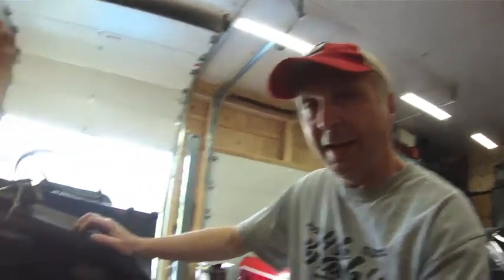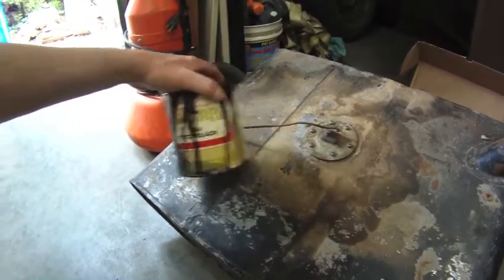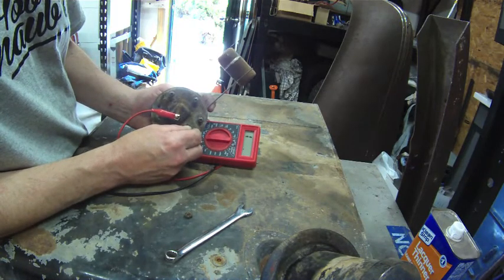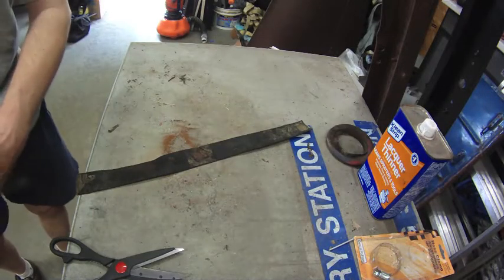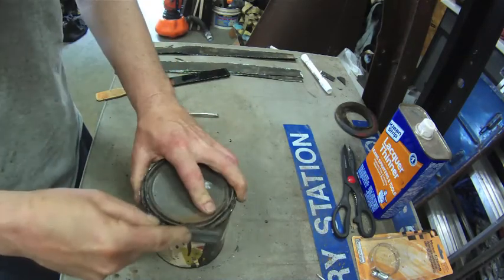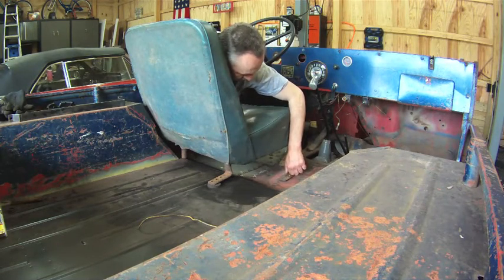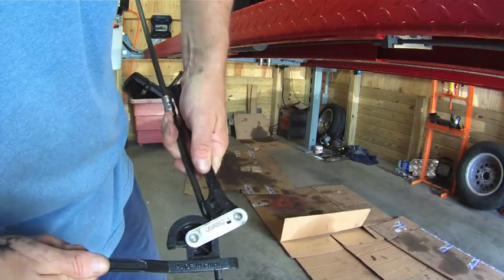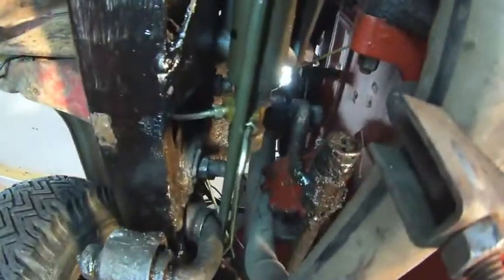55 Willys Jeep Rebuild Part 7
Gas tank install and making new fuel lines.